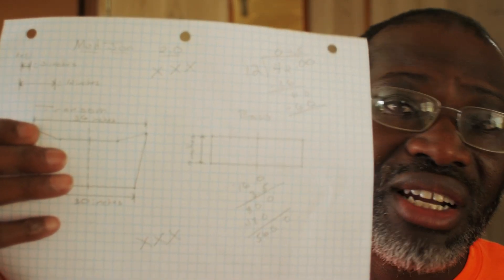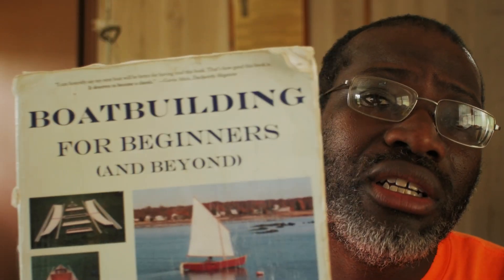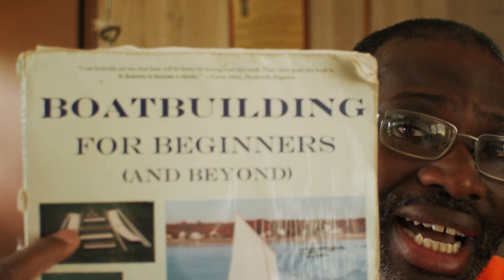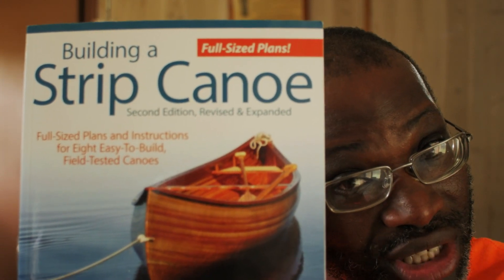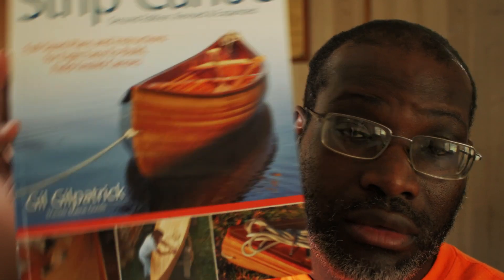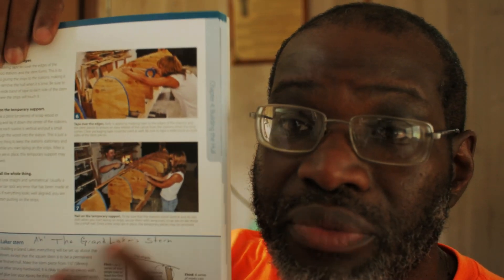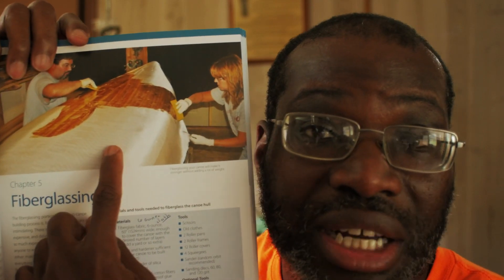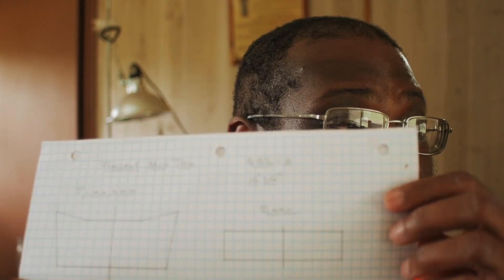Thai Longtail boat, Project Mud Jon & What the Heck Happened!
For those of you who have been following the Thai longtail boat & Thai longtail boat plans series this is an update on that project. The Thailand longtail boat is like a long narrow jon boat called a sampan. I've been trying to build one for the past two years, lol. It's been a long project, but I'm determined to finish it.

The Thailand longtail is a versatile motor, and the American jon boat is the closest thing I've seen to a sampan.

Thailand longtail boat

FREE STUFF
Trifecta of Making Horsepower PDF